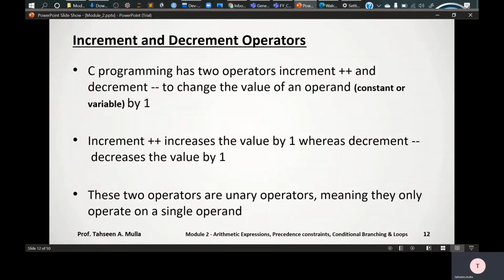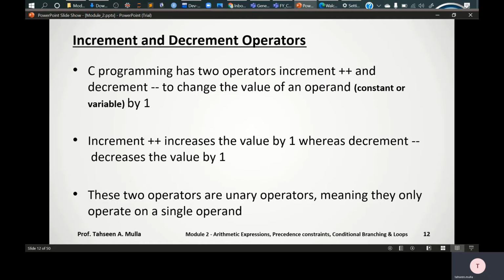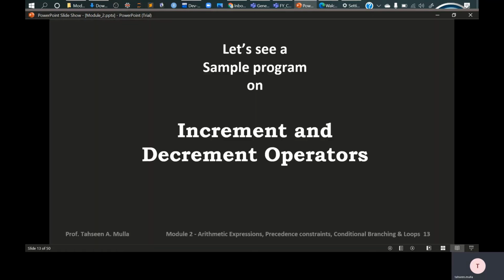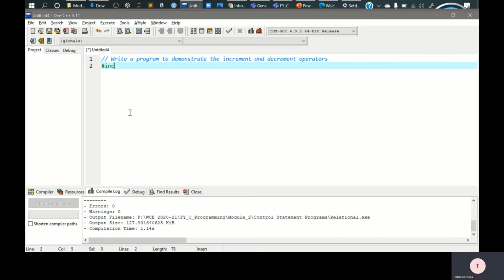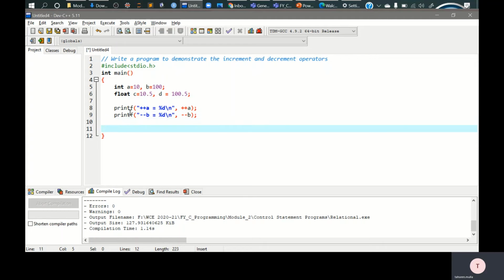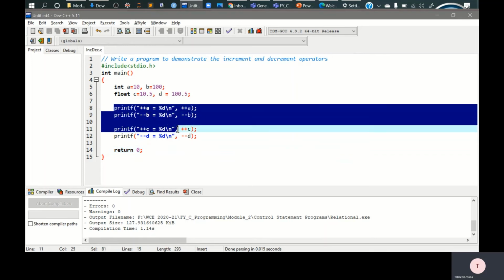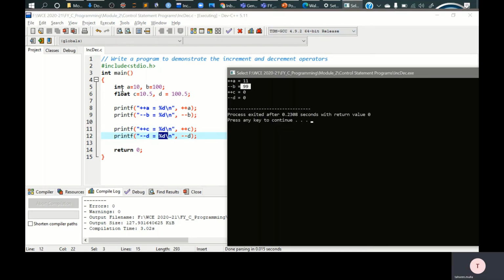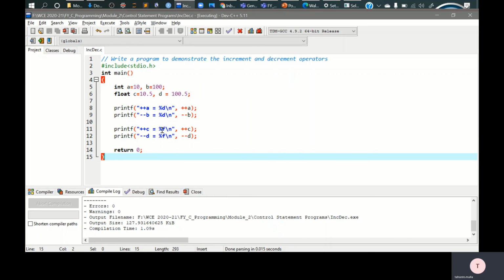#11 | Increment and Decrement Operators | C Programming